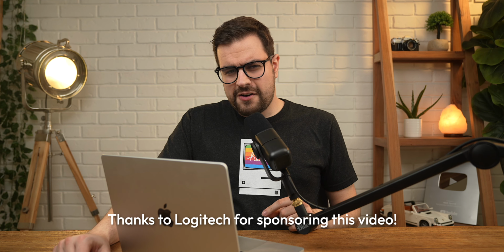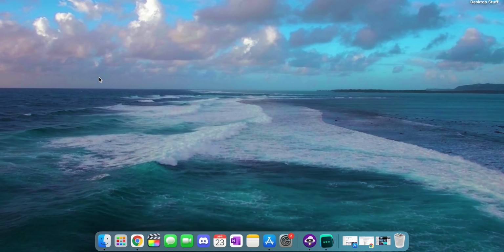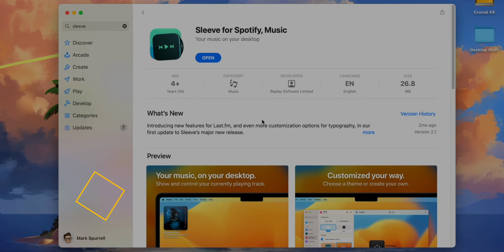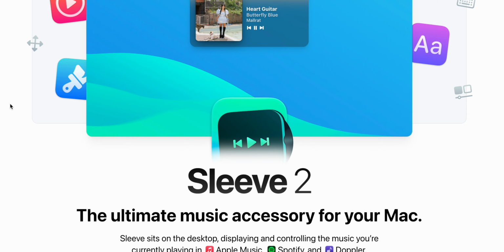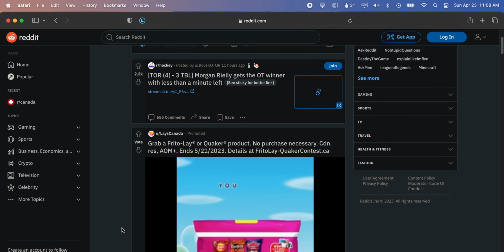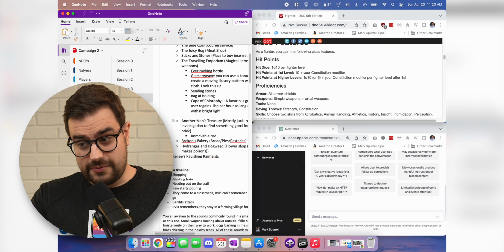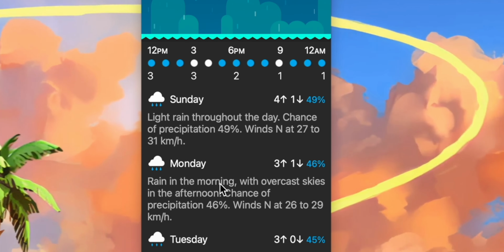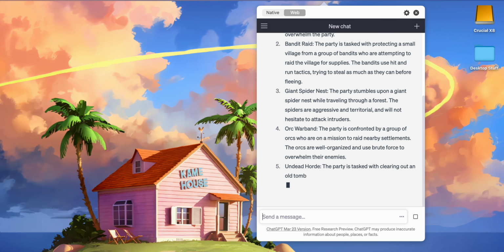7 MacBook Apps that Blew my Mind!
I scoured the internet looking for the best apps for Mac, and I found 7 of them - some of which blew my mind.